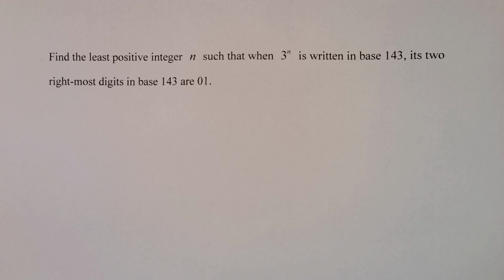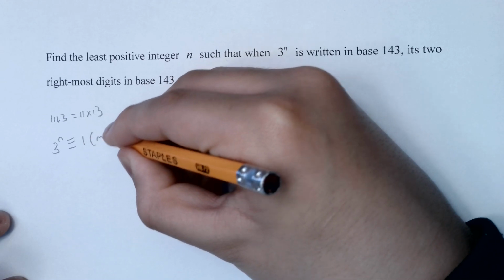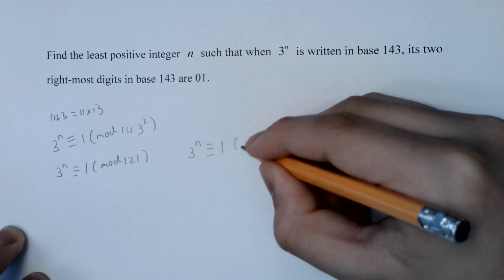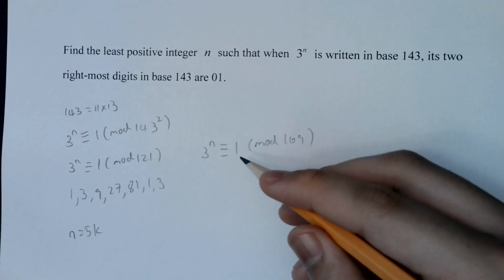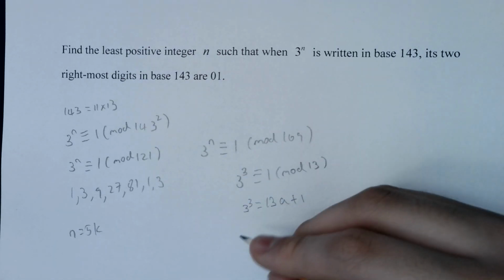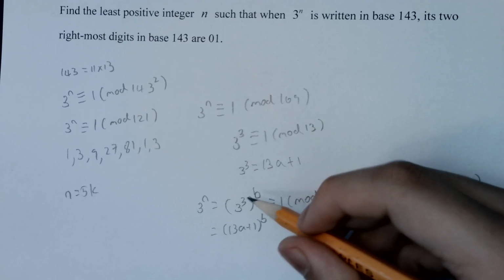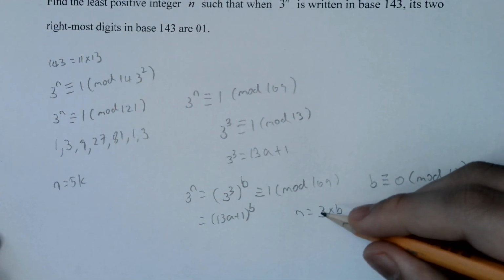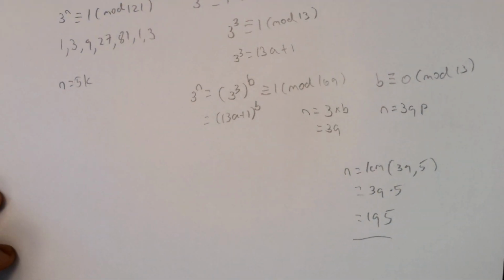AIME Problem And Solution 28